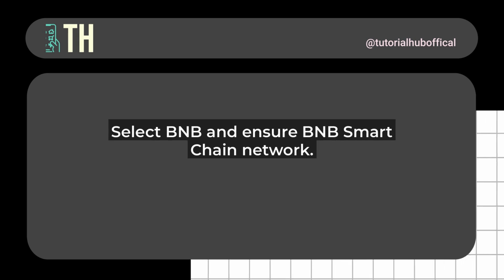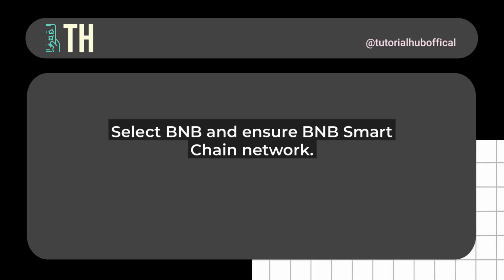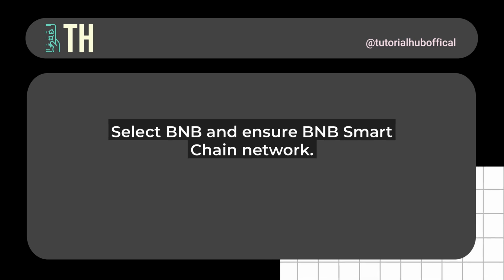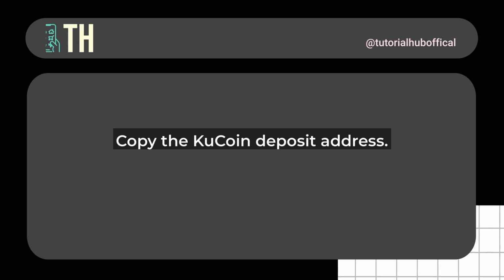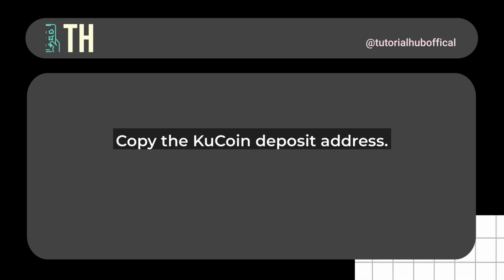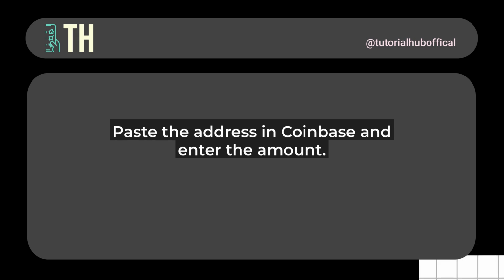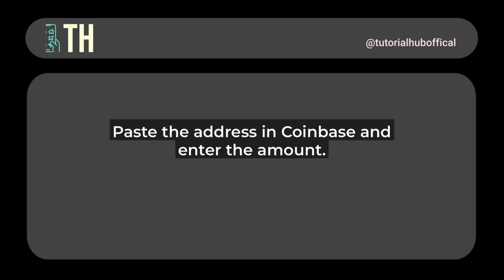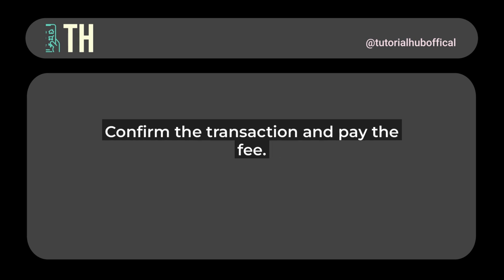How To Transfer BNB From Coinbase Wallet To Kucoin 2025